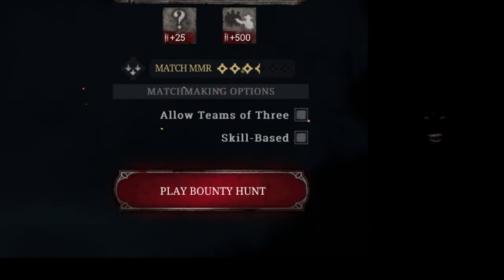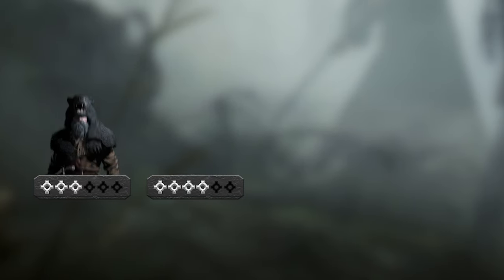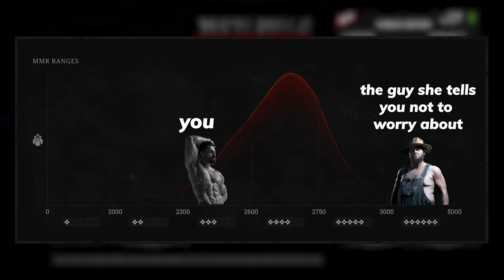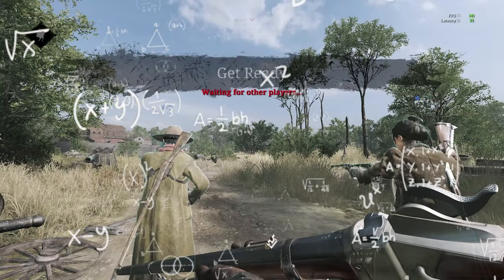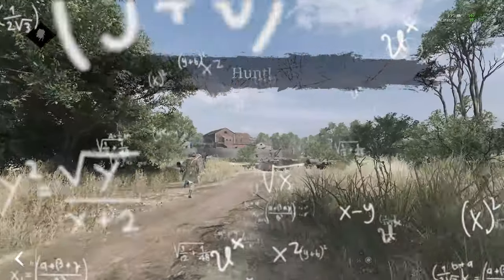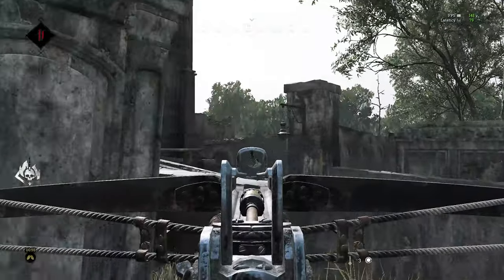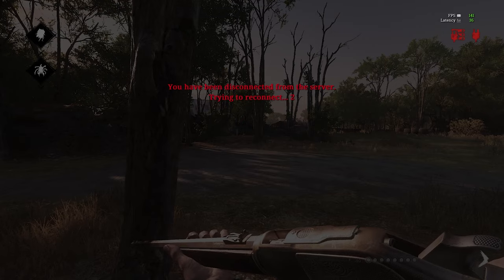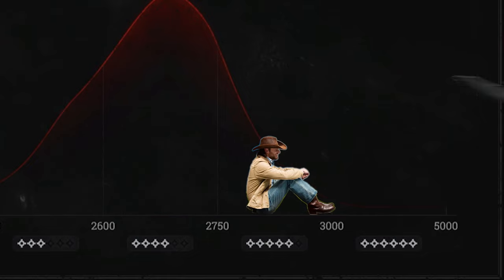Why You Keep Fighting 6 Stars in Hunt: Showdown (Matchmaking Explained)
Skill-Based Matchmaking systems range from confusing to frustrating in most online games; let's discuss Hunt: Showdown's SBMM, and everything you need to know about matchmaking ratings (MMR).

*05/28/2023*

For those that want to dive a little deeper, Sayler just dropped a fantastic video that correctly showcases exactly how you can check your own current MMR point total and compare the adjustments to that number between matches.

*Charlie Brown's Mom's VO Transcription:*
Match MMR will be displayed in half-star increments because, when in a group, the individual MMRs of the players are added together and the average, give or take a few special multipliers, is used to find a suitable lobby.

*Chapters*
00:00 Forced SBMM
00:17 The ELO System
00:37 The MMR System
01:08 Solo MMR Adjustment
01:33 The Bracket System